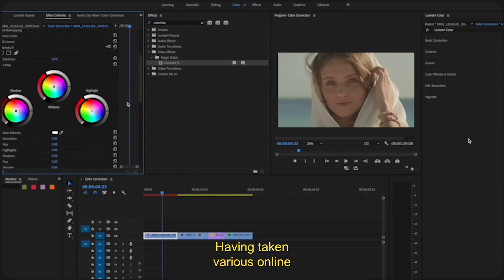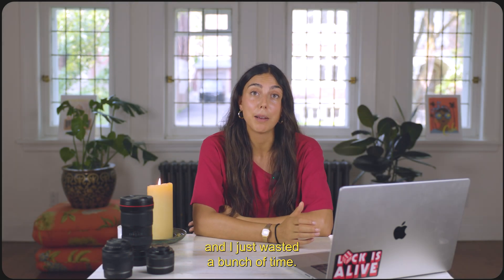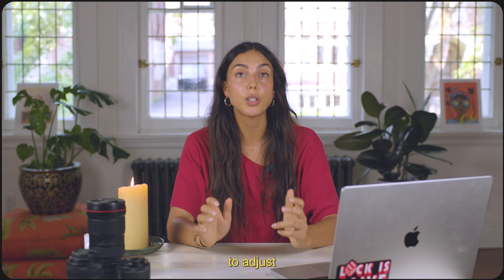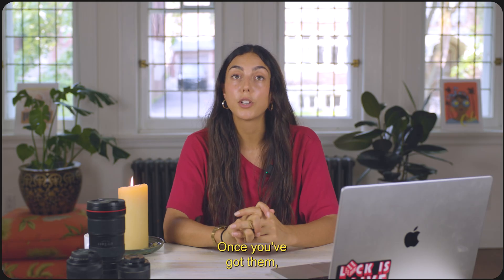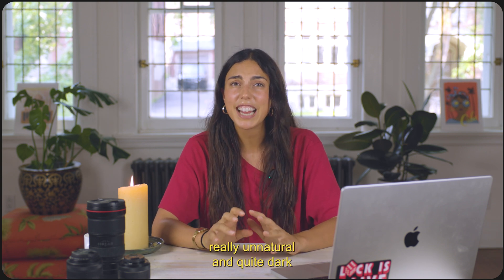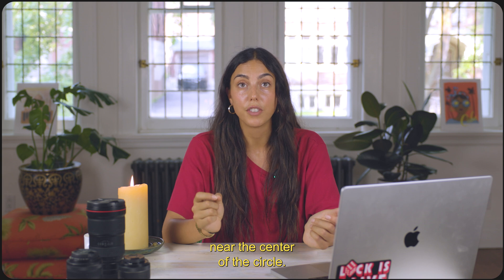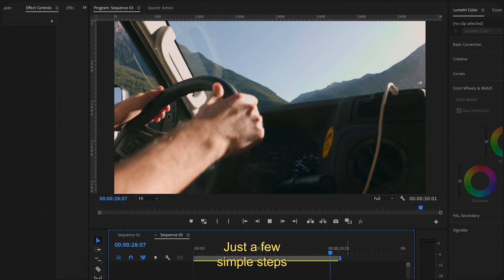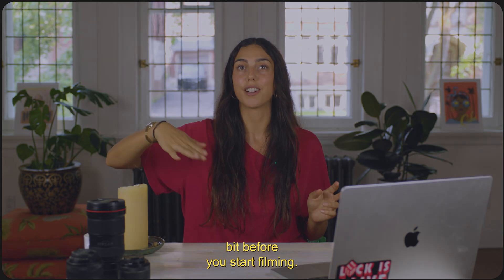5 FAST + SIMPLE Color Grading TIPS | Premier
Today we're diving deep into the world of (simple) color correcting and color grading using Adobe Premiere Pro.

From basic color adjustments to advanced techniques, I'll walk you through every essential aspect of color grading – demystifying the process so you can effortlessly transform your visuals like a pro!